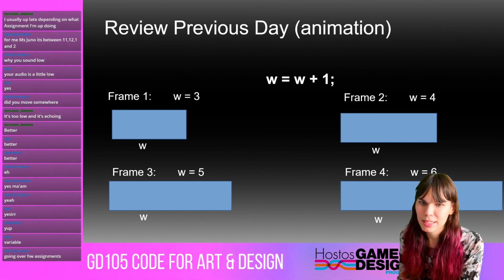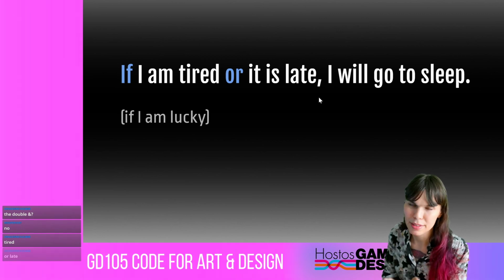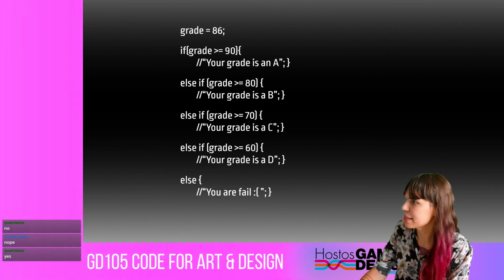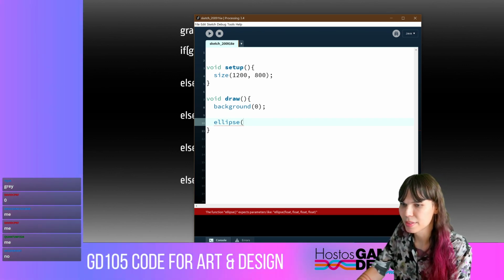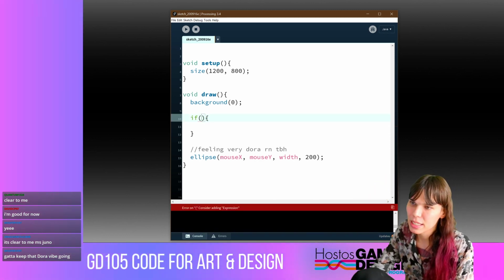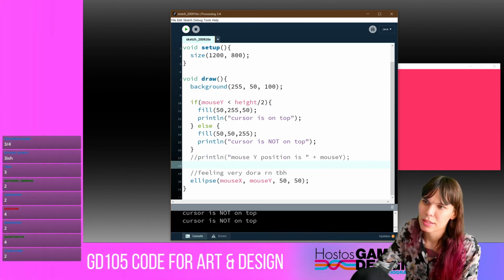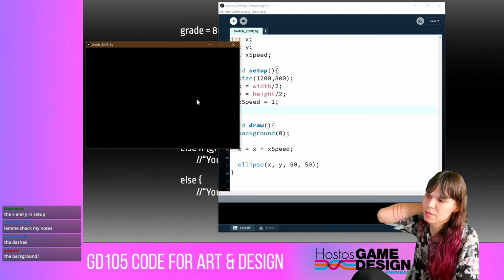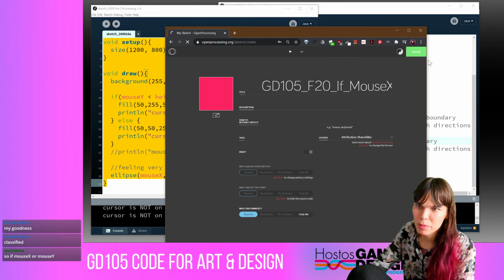GD105 F20 - Lesson 3: Conditional Statements